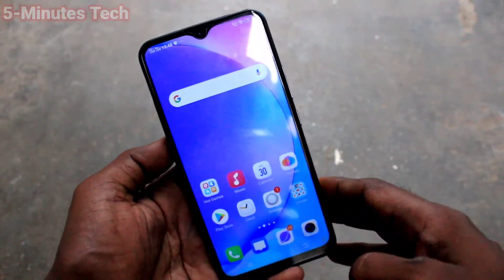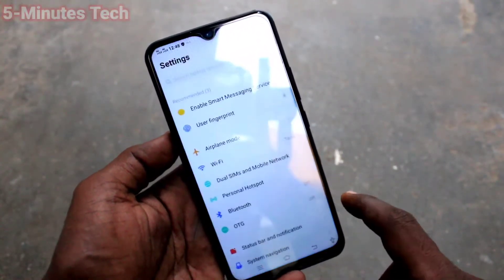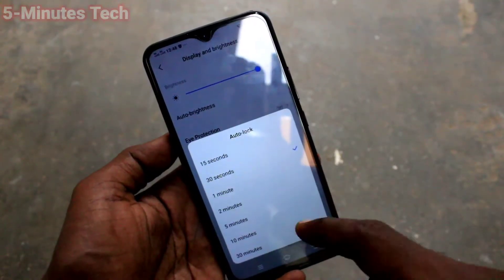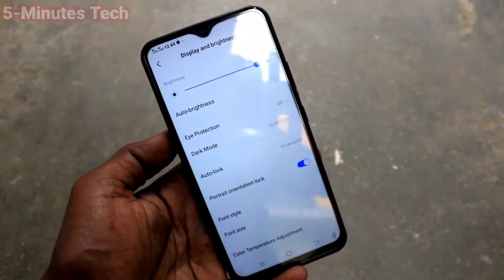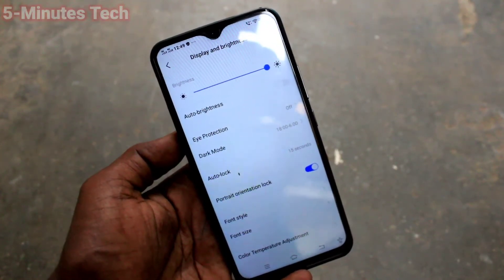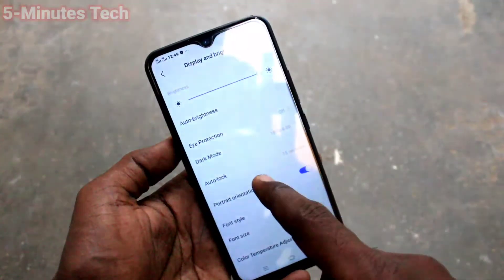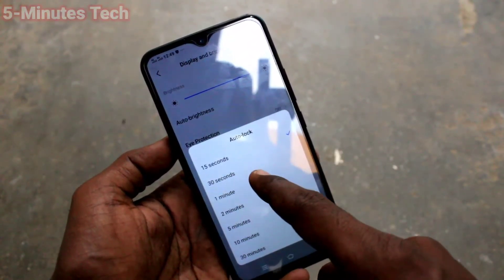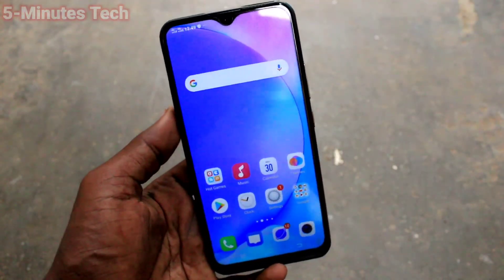How to change auto lock screen timeout in Vivo Y15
Vivo Y15 auto lock screen timeout change settings: Learn here how to change auto lock screen timeout in Vivo Y15 smartphone